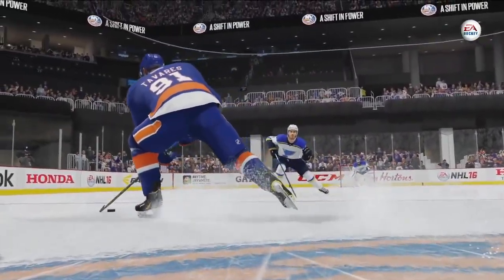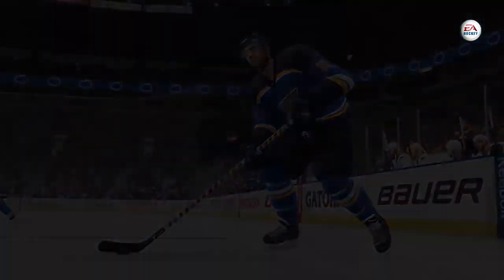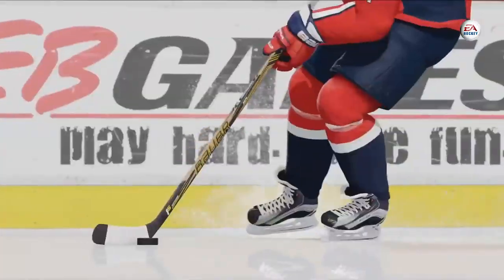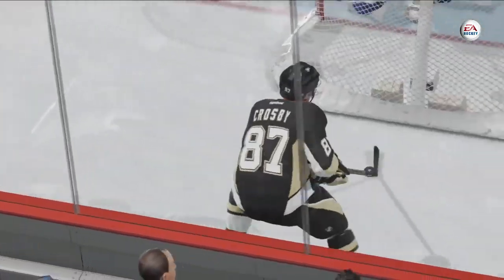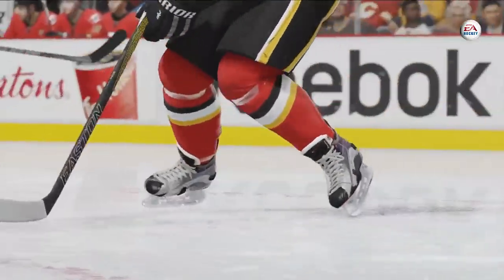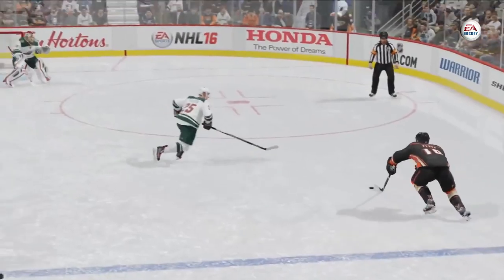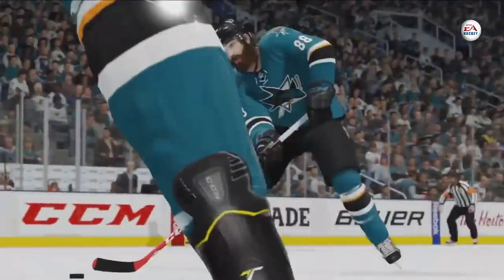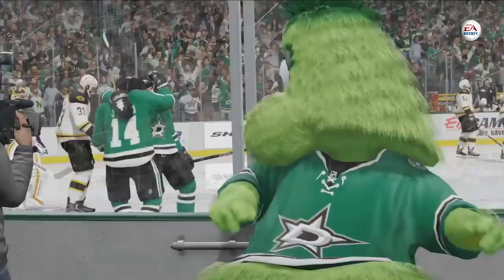NHL 16 | gameplay balance trailer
Your virtual NHL broadcast!
NHL 16 gameplay, highlights, interviews, news and more!